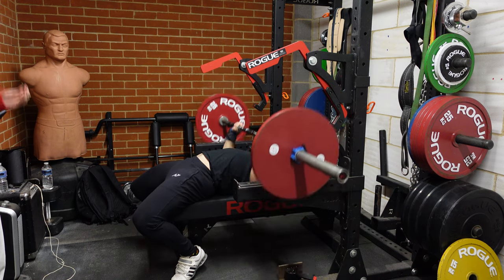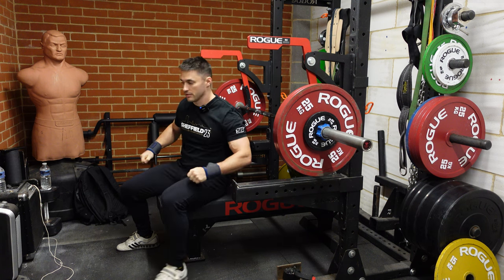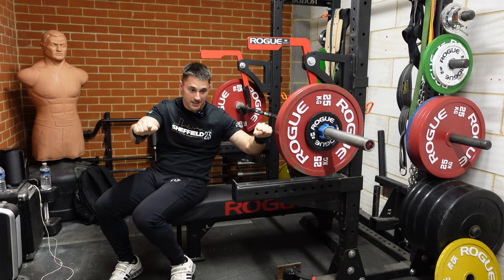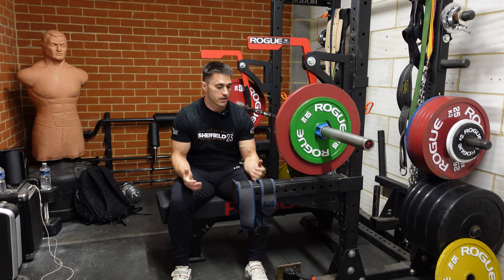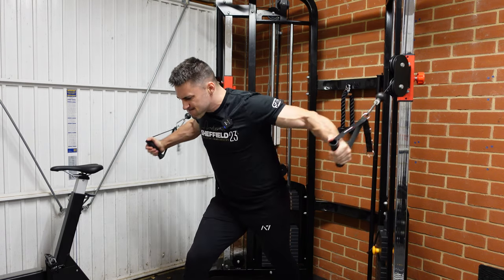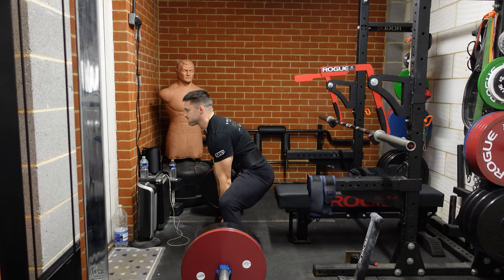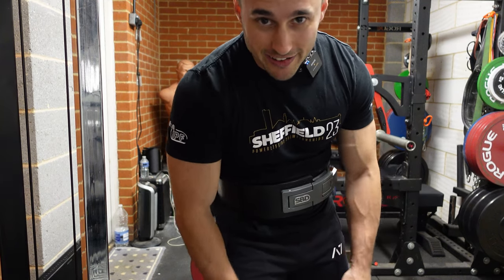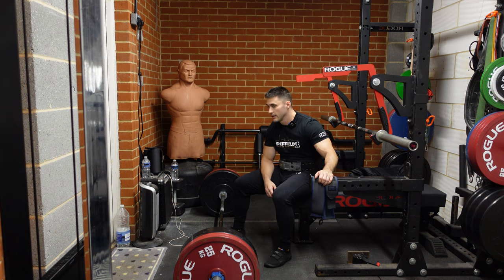Powerlifting Training Log | Bench & Deadlift | Week 4 Day 2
Week 4 day 2 of this series documenting my powerlifting training for 9 weeks up to a competition. Today was a basic session with bench and deadlift.

My gear
Vlog Camera
Main Camera